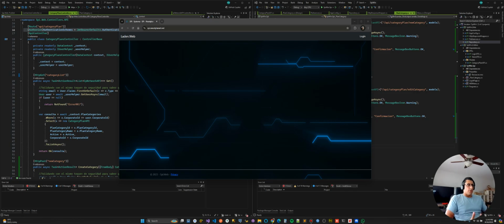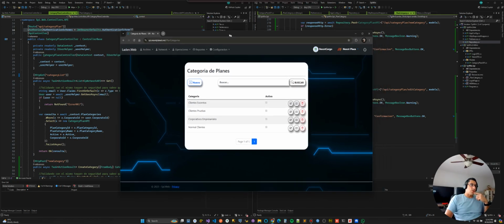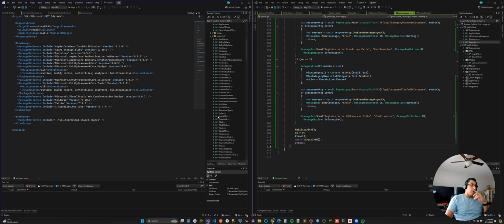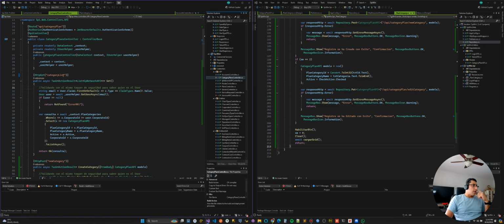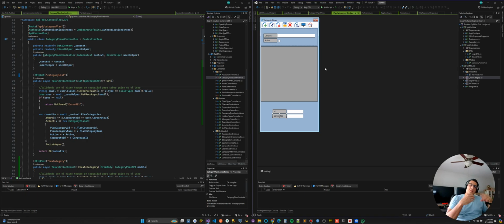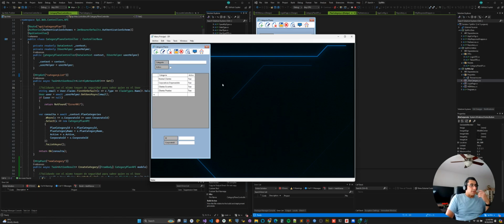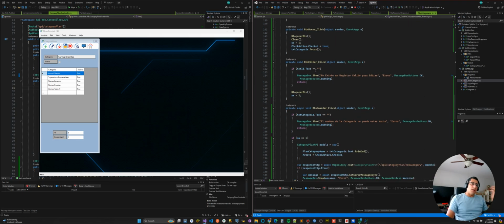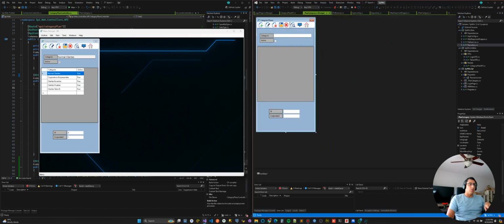Net Core MVC C# - WindForms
This project working Backend with Net Core MVC and Frontend will WindForms.  I using Web API - JWT validation.